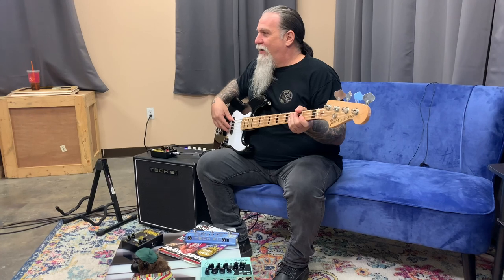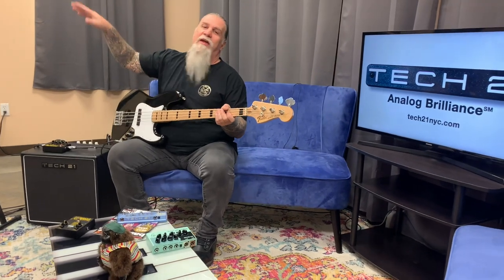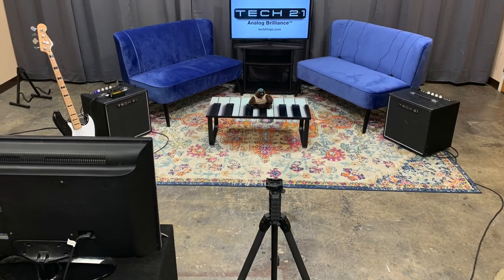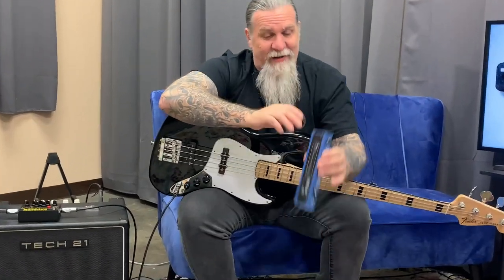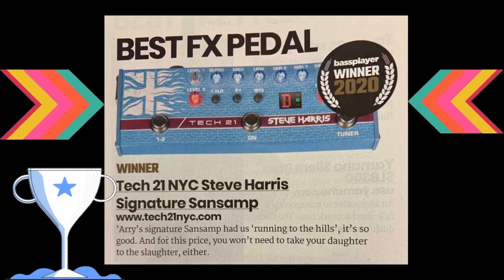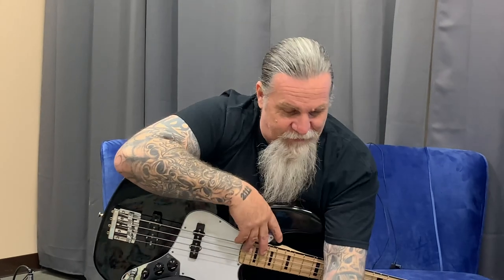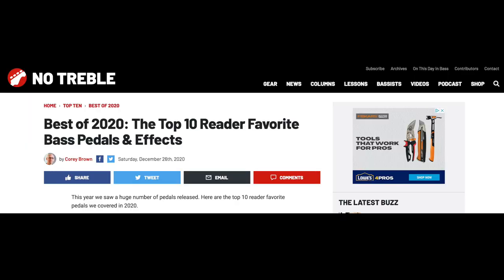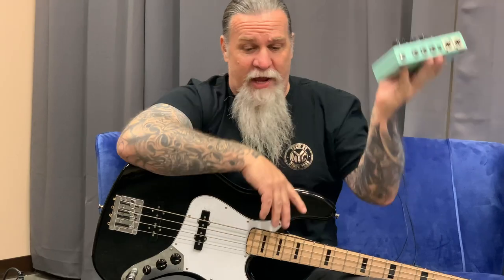Tech 21 Introduces Studio 21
Welcome to Studio 21. We created this cool space for gear demos, tech tips, artist chats, and of course, general shenanigans. We invite you to contribute to the content. If we use your idea or question, we'll send you on a 2-week all expense paid vacation to Puerto Vallarta! Just kidding. But we will send you a nifty Tech 21 t-shirt. So come join the fun!